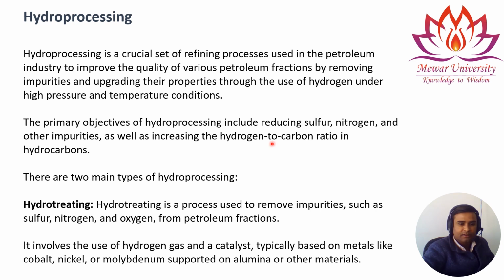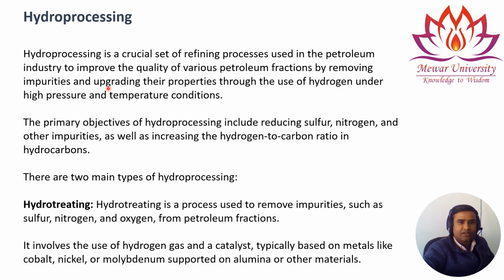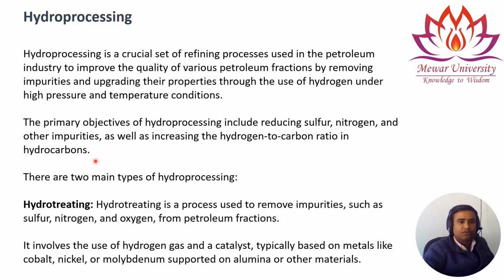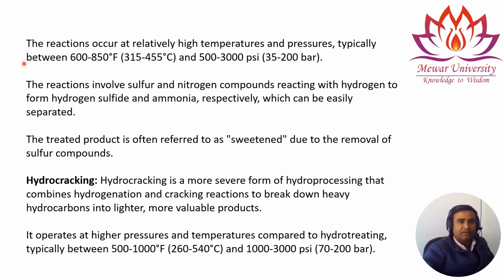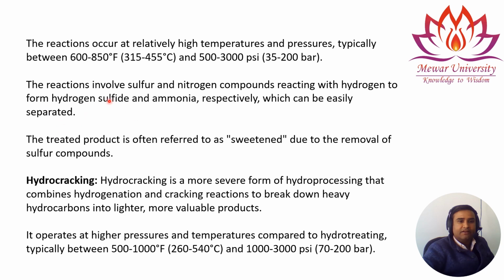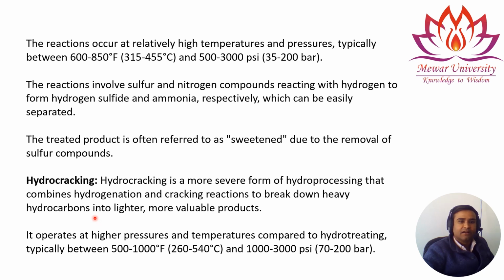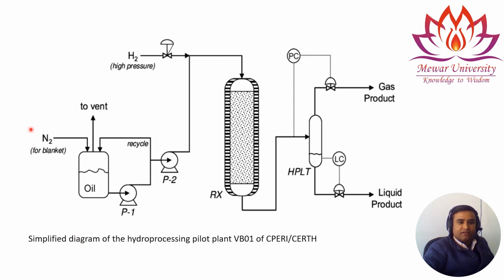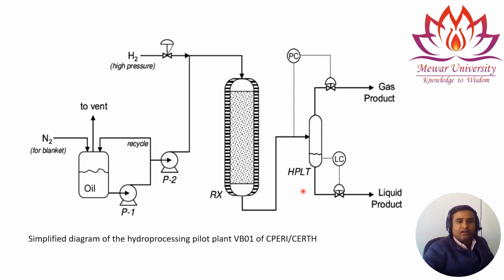Petrochemical Technology Lecture 28